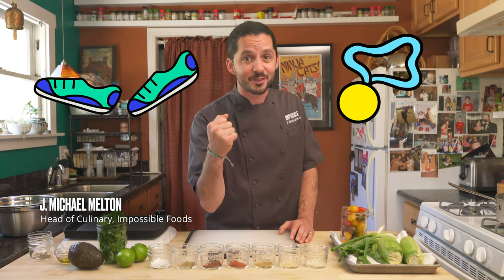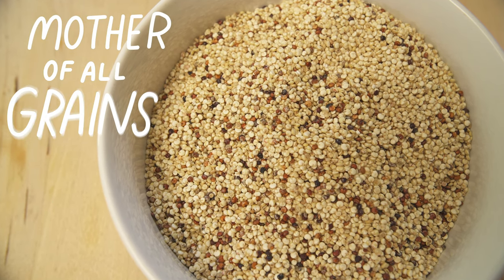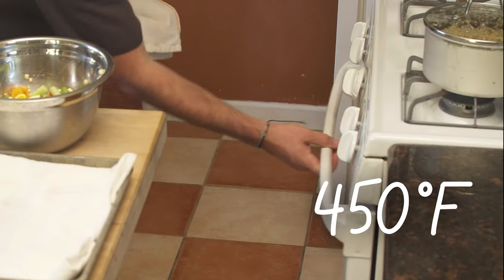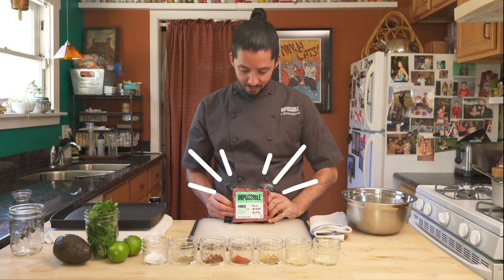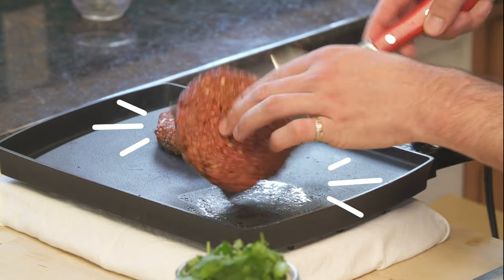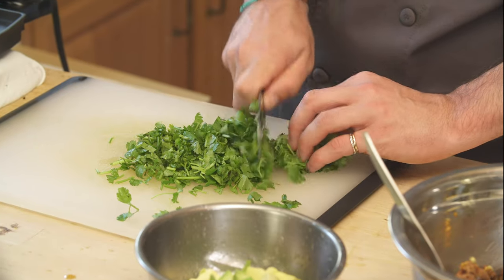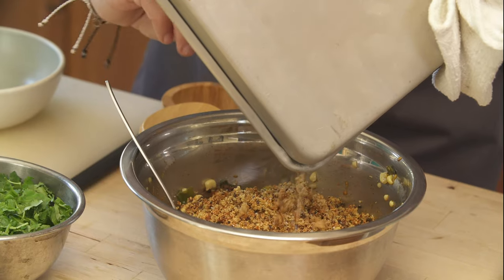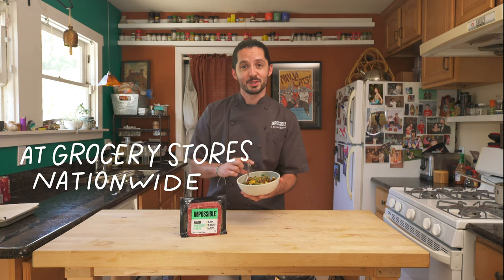Wickedly Delicious Runner Recipes | Kuzco’s IMPOSSIBLE Groove Bowl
BOOM, baby! So you’ve finished your 2020 Virtual Disney Wine & Dine Half Marathon Weekend miles in true villainous fashion? Well, our friends at Impossible™  have the perfect post-race meal to help you refuel, celebrating Disney’s The Emperor’s New Groove, this year’s race theme for the Virtual Disney Wine & Dine 5K. Forget the spinach puffs and head straight to making Kuzco’s Impossible™ Groove Bowl, featuring quinoa, a prized grain in the Incan culture and ruled by Kuzco in the animated film.

Impossible™ Burger sizzles, cooks, and tastes just like ground beef, but it’s made from plants – which means it’s better for you and for our planet. Join Chef J. Michael Melton, Impossible Foods’ Head of Culinary, as he takes you through how to make this wickedly delicious and nutritious dish!